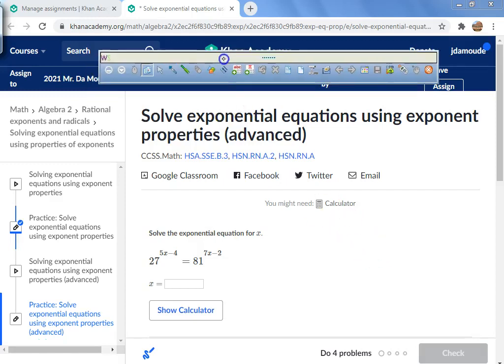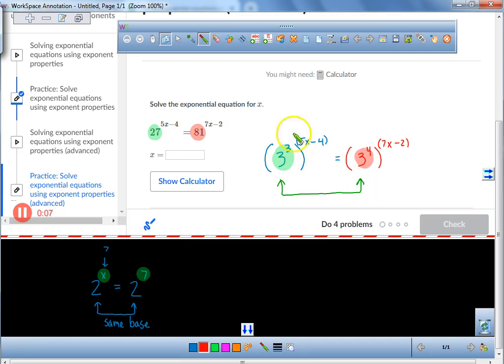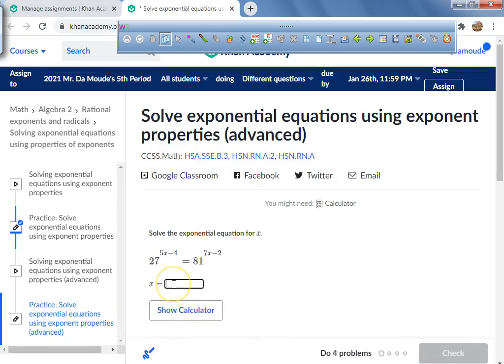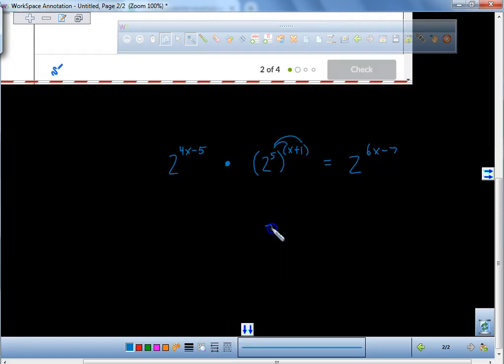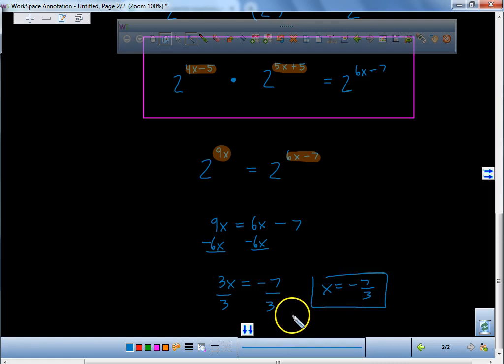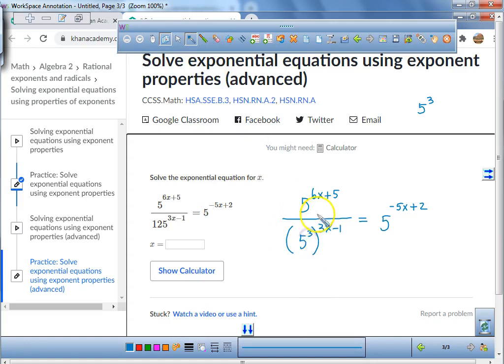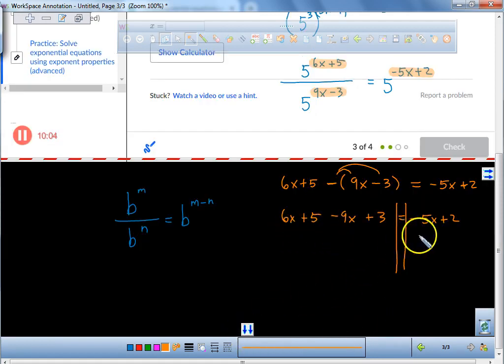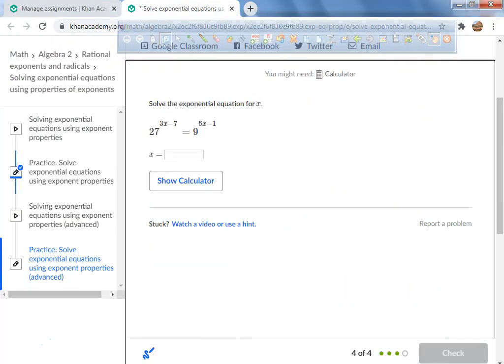KA Solve Exponential Equations Advanced